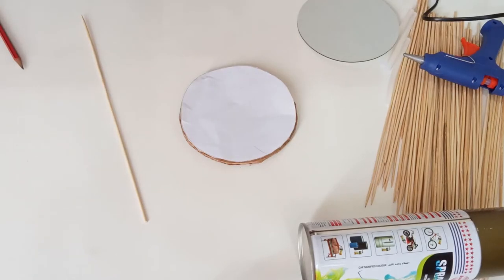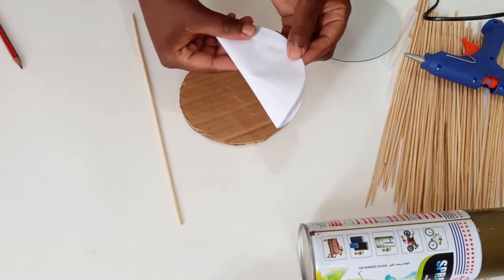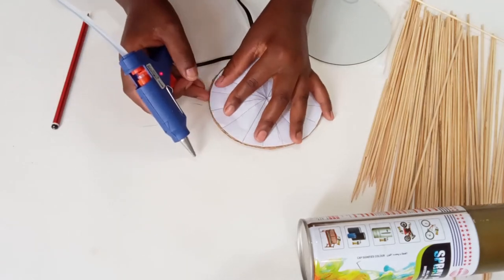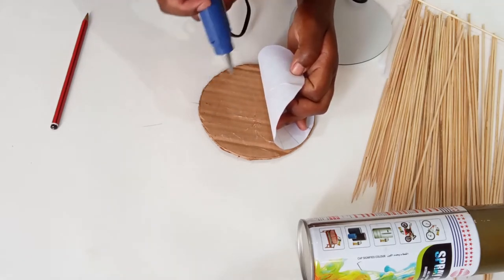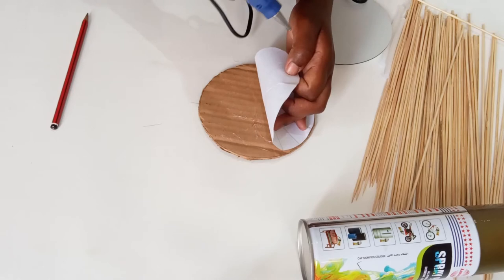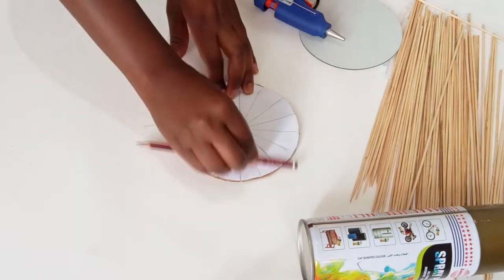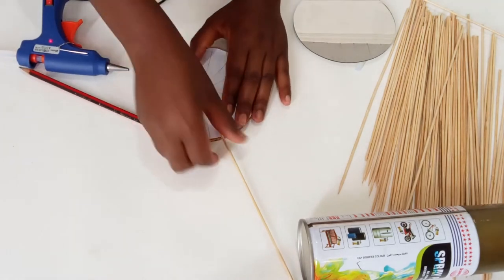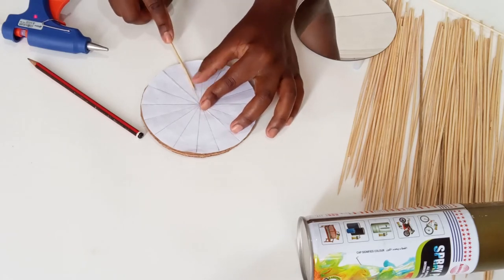Decorate with Me! DIY Mirror Wall hanging from Salad Sticks(Meat Skewers)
This is a howtodecor video making a beautiful mirrorwallhanging from mshikakisticks or bamboo sticks.

Lets Interact:
FB Page: Girl from the Reeft